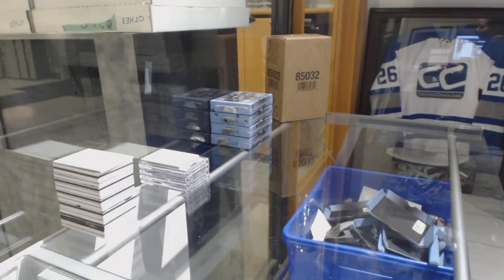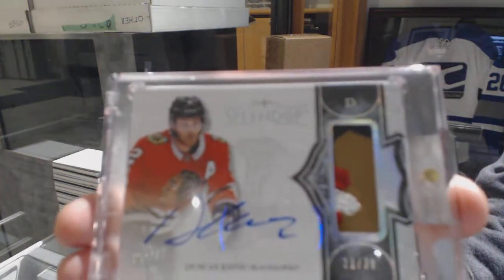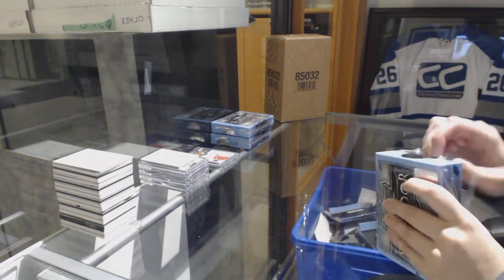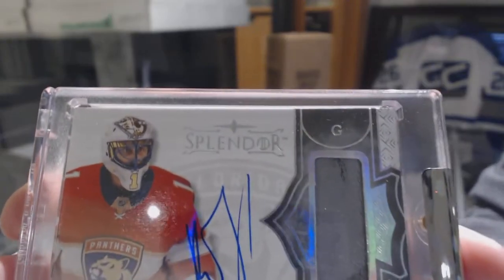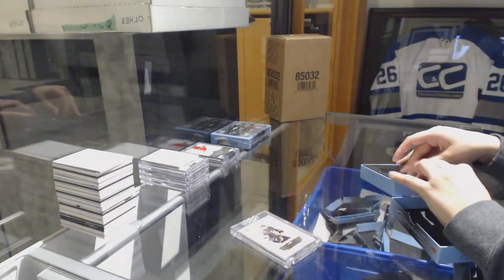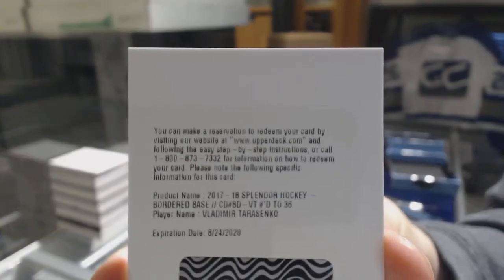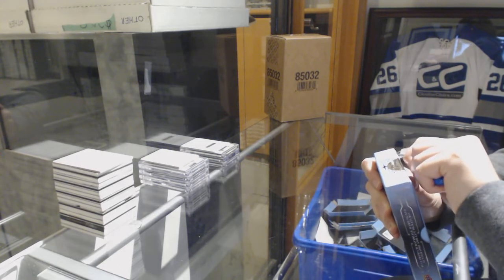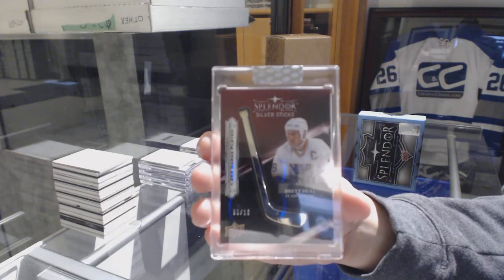17-18 Upper Deck Splendor Hockey 4 Box Break - C&C GB #8945